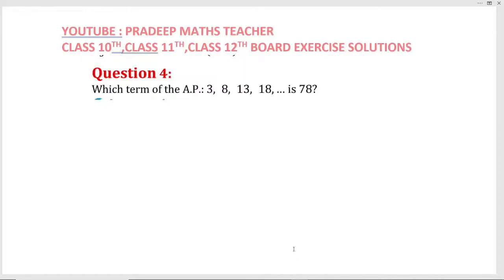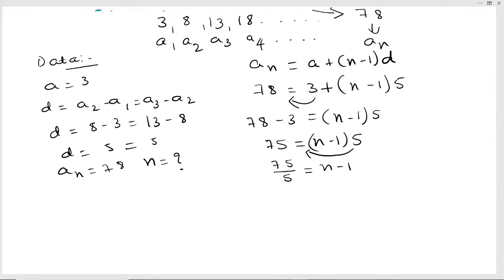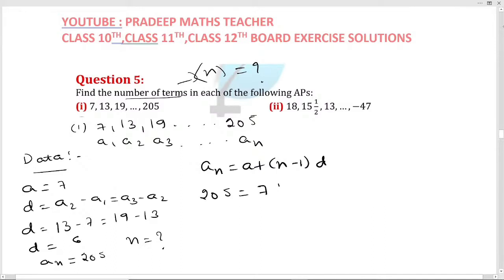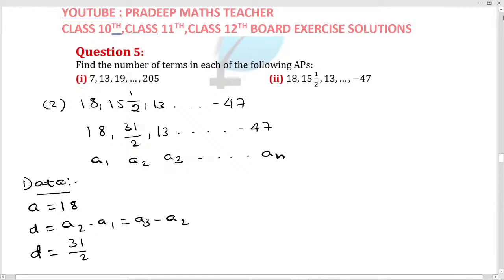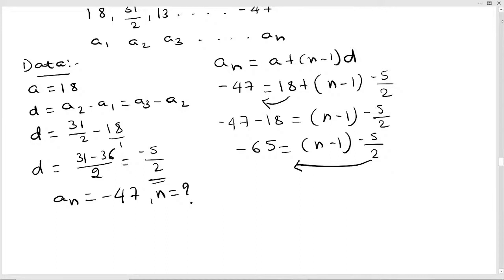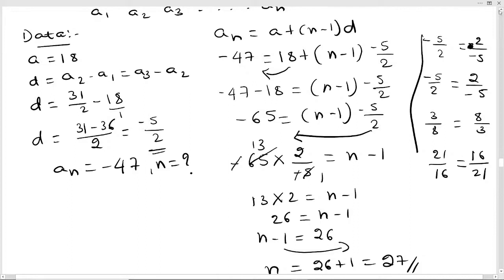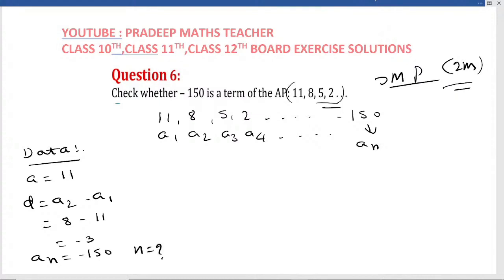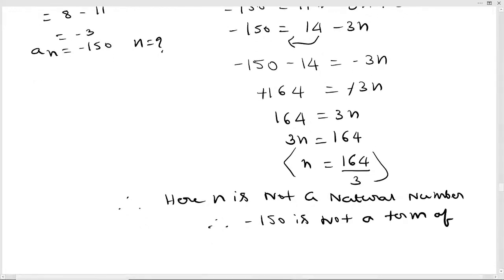Arithmetic Progression Ex:1.2 Q no 4,5,6 SSLC 10th Maths Karnataka Board Chapter 1 NCERT CBSE KSEEB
Arithmetic Progression Ex:1.2 Q no 3 SSLC 10th Maths Karnataka Board Chapter 1 NCERT CBSE  KSEEB

Arithmetic Progression Ex:1.2 Q no 2 SSLC 10th Maths Karnataka Board Chapter 1 NCERT CBSE  KSEEB

Arithmetic Progression Ex:1.2 Q no 1 SSLC 10th Maths Karnataka Board Chapter 1 NCERT CBSE  KSEEB

Ex:1.2Qno4,5,6
SSLC 10th Maths Karnataka Board Chapter 1 NCERT CBSE  KSEEB

Arithmetic progression SSLC 10th Maths Karnataka Board NCERT Maths Introduction Chapter 1 A.P SSLC

arithmeticprogressionclass10chapter1exercise1.1
KarnatakaBoardSSLCMath2020
arithmeticprogressionexercise1.1question1
arithmeticprogressionsClass10chapter1
sslc
ncertmath2020
sslcmathchapter 1
chapter1Class10NCERTmath
class10arithmeticprogressions
mathschool
sslcmath2020
a.p
chapter1arithmeticprogressionexercise
arithmeticprogressionexample1
arithmeticprogressionexample2
arithmeticprogressionexercise1.1
exercise1.1question1
a.pexercise1.1